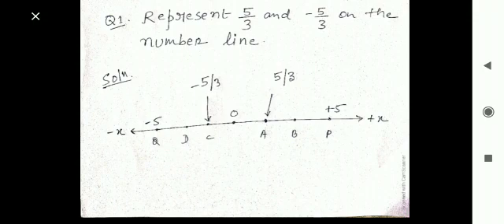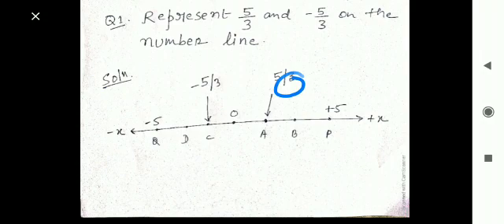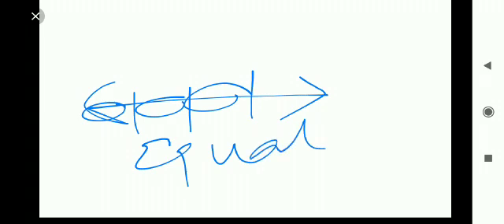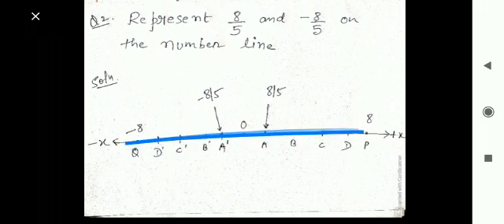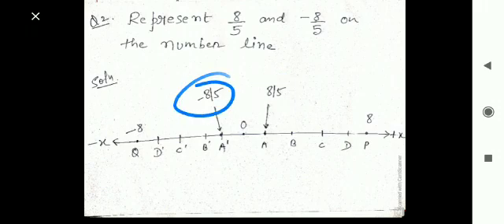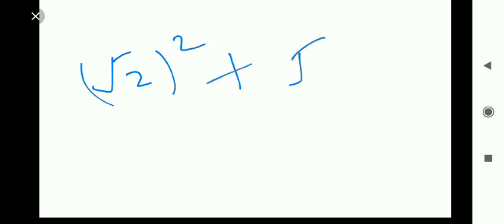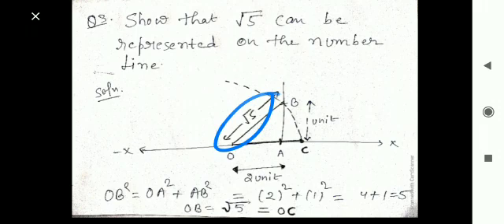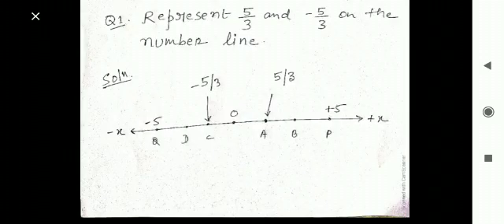Class 9 Maths, Ch. 1 Representing Number on Number Line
Maths, Ch. 1 Representing Number on Number Line